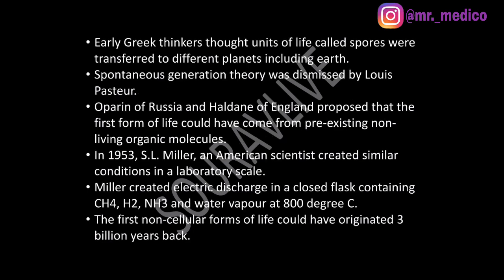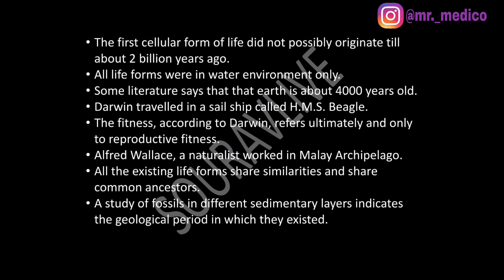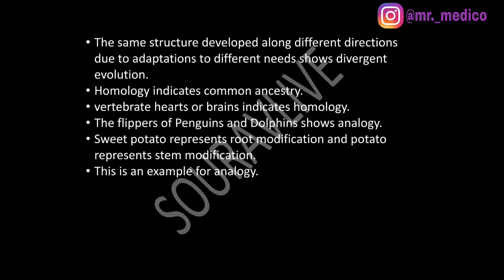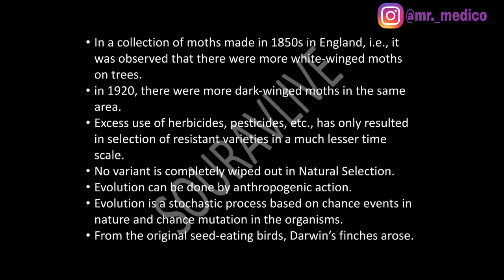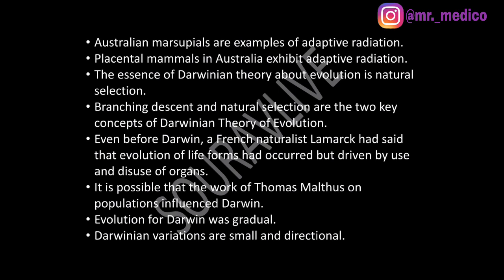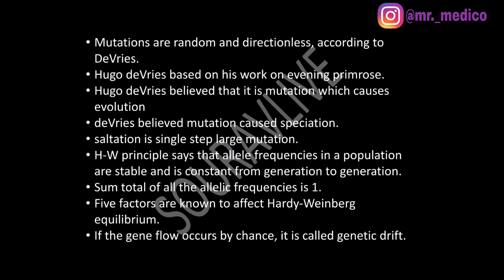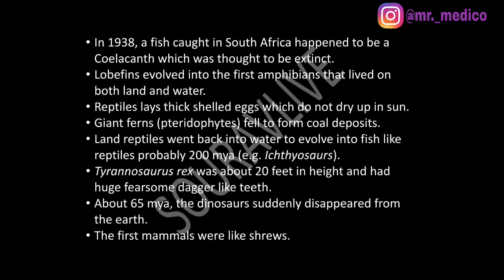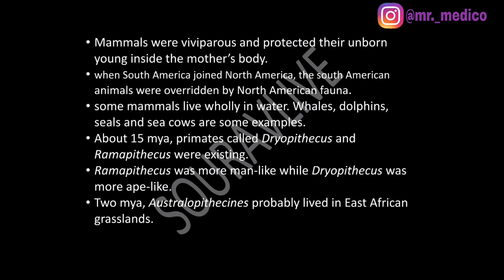EVOLUTION REVISION- NCERT BIOLOGY RAPID REVISION IN 11 MINUTES FOR NEET 2021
This channel provides information and strategy one must follow to crack NEET UG.

You can check the best books for NEET - Recommended by us.